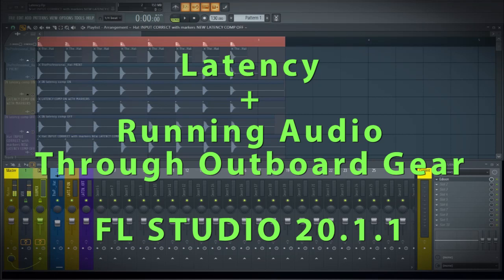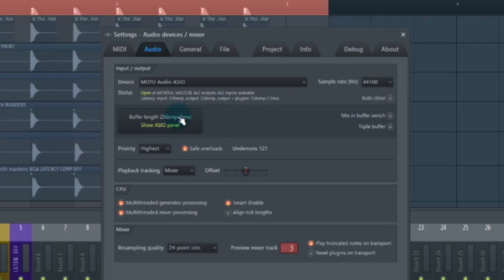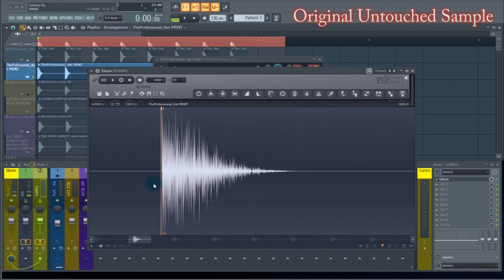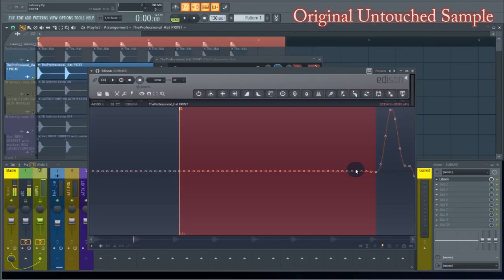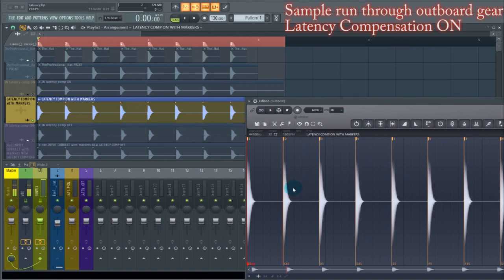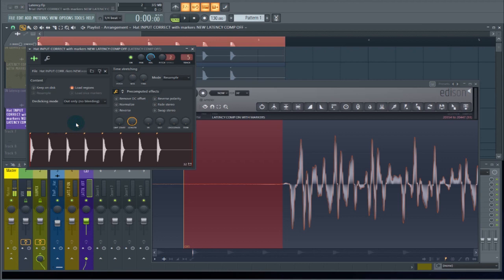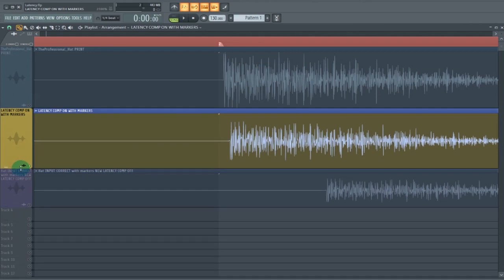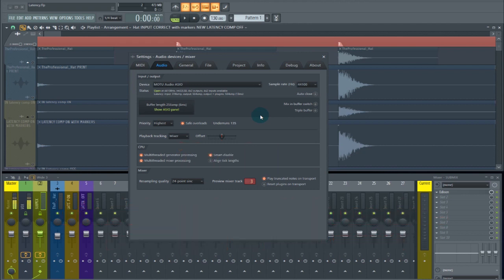Latency vs. Running Audio Through Outboard Gear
John takes you through the process of measuring the latency of audio that has been sent through outboard gear.  Opinions are welcome if you think you understand all of the details!